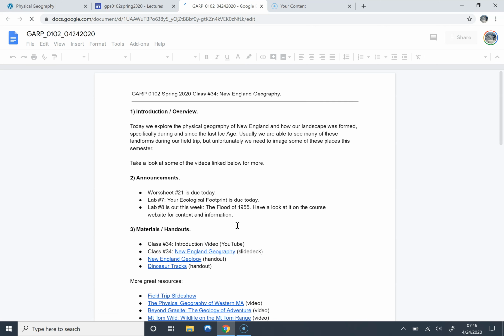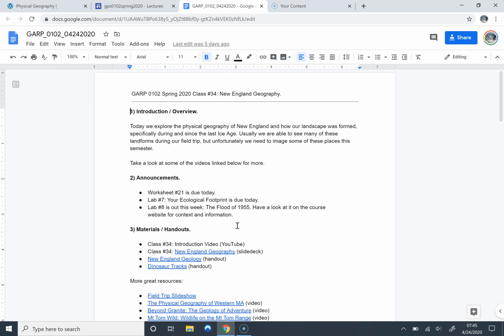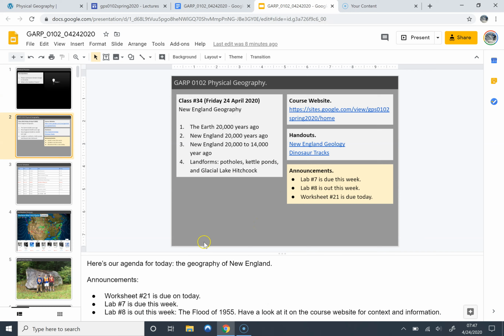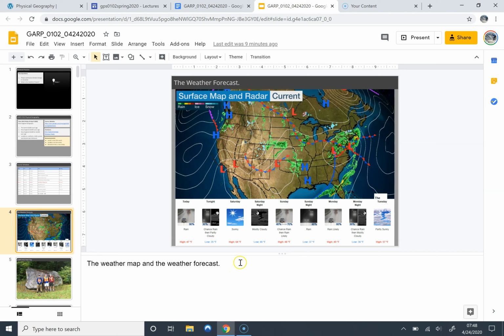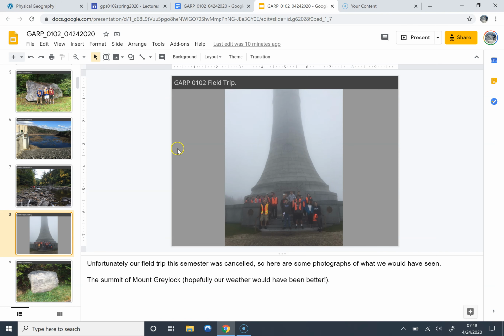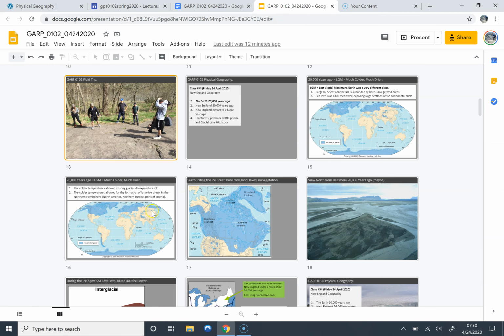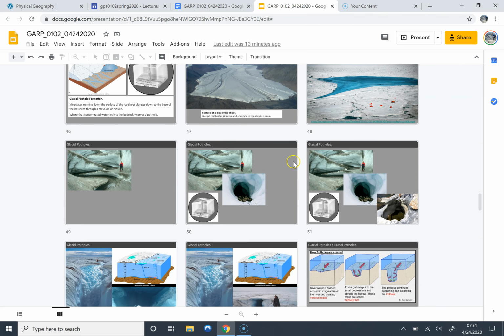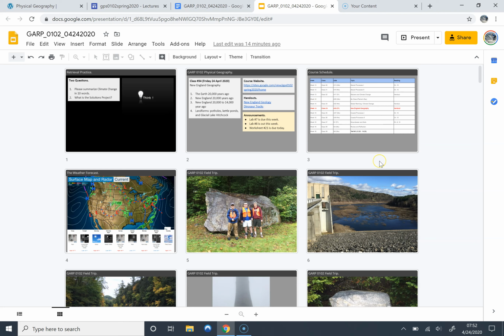GARP_0102_04242020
Introduction video for the GARP 0102 class on 24 April 2020.